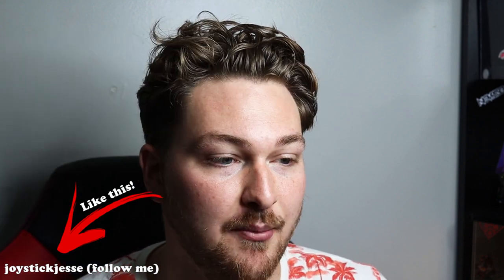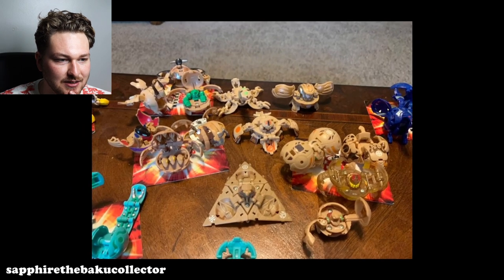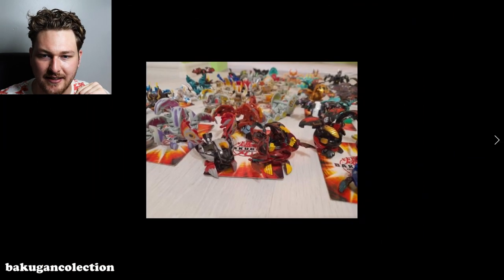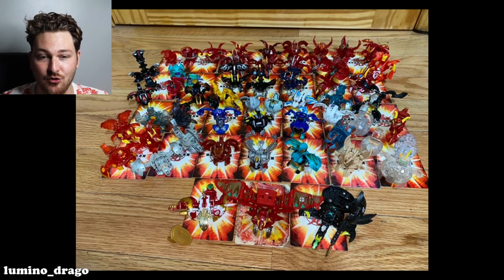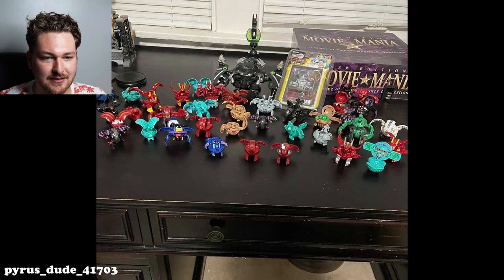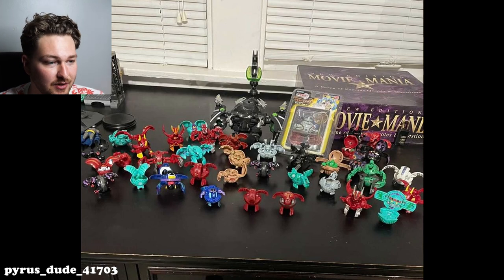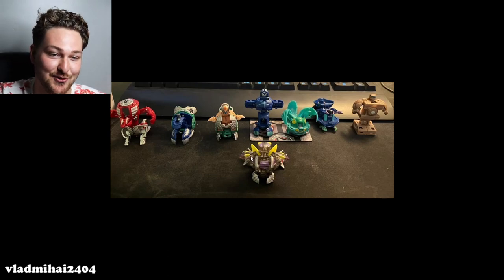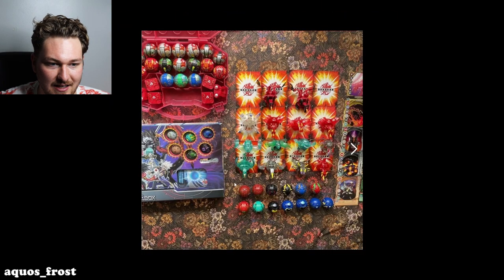Reacting to YOUR Bakugan Collections!!!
Reacting to YOUR bakugan collections was a lot of fun! Everybody has so many cool and unique collections!